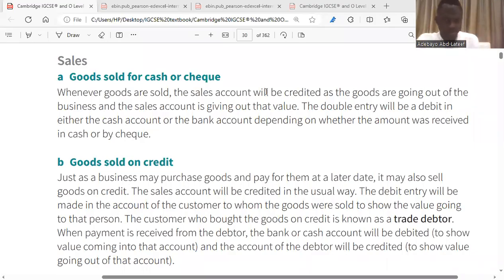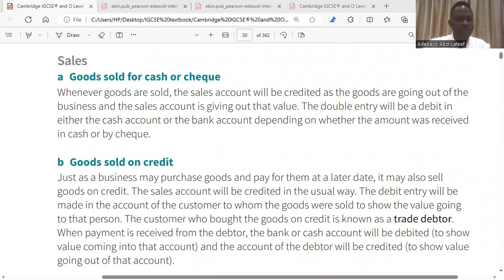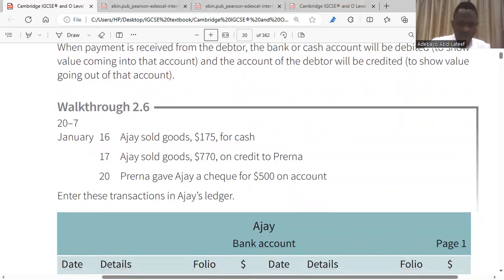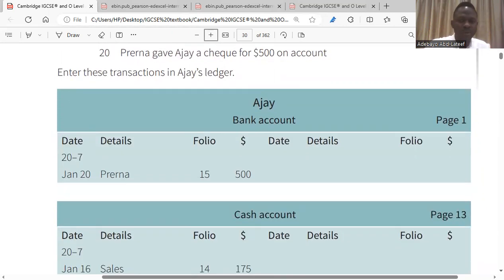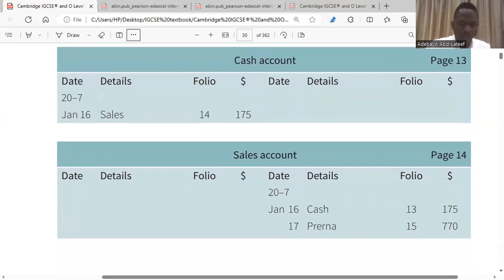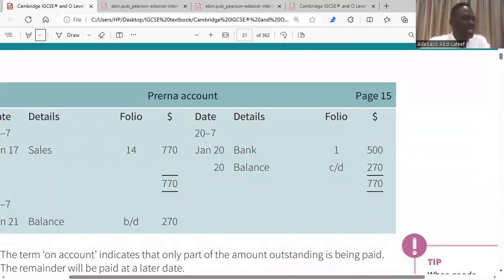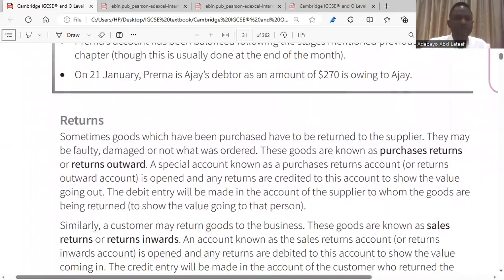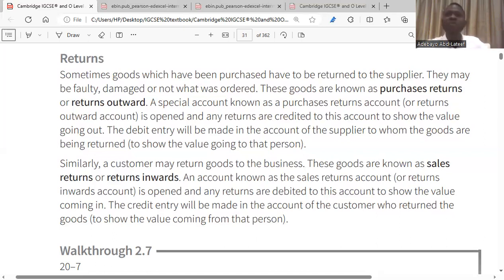Accounting IGCSE (Sales of Goods on Credit, Cash and Bank)